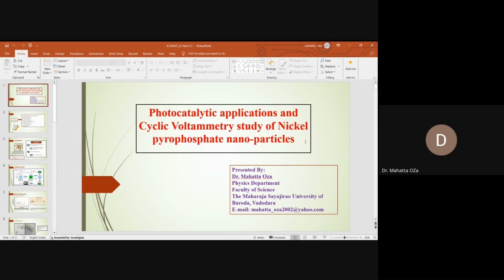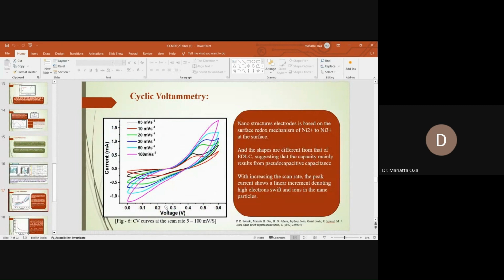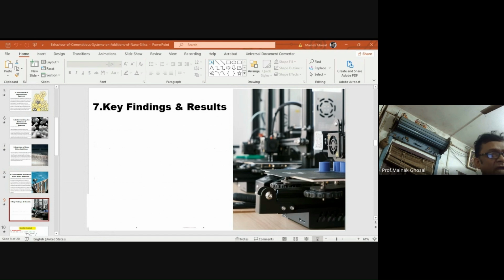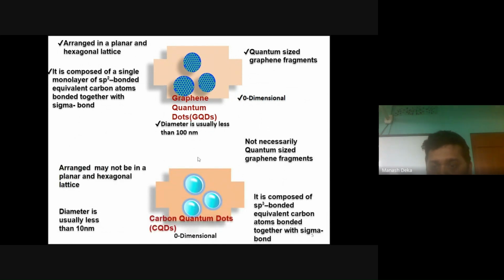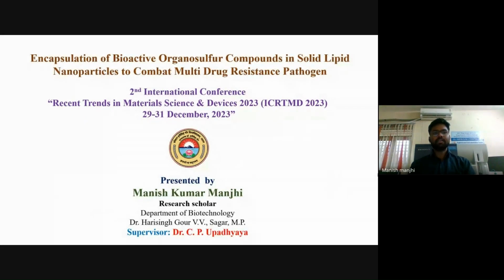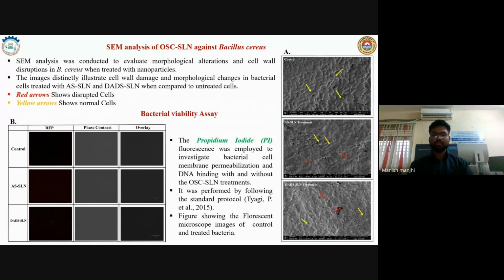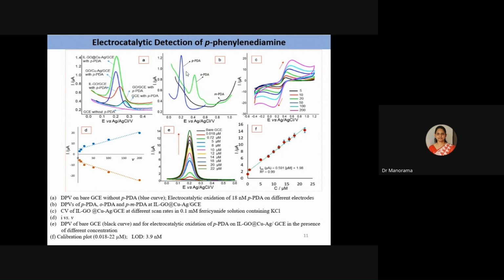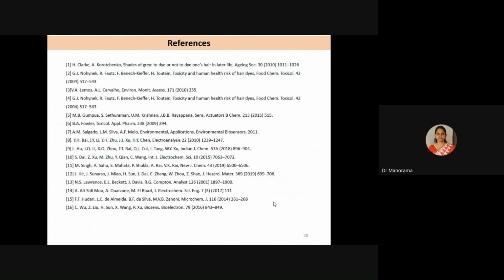ICRTMD December 2023: Talks